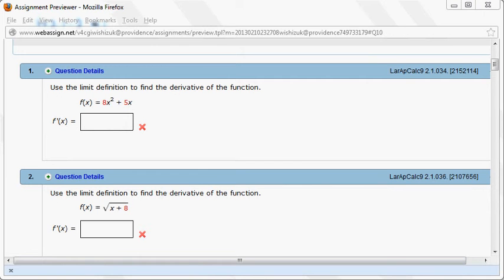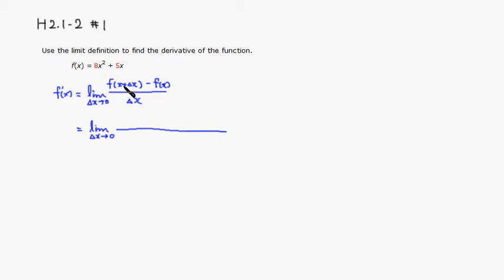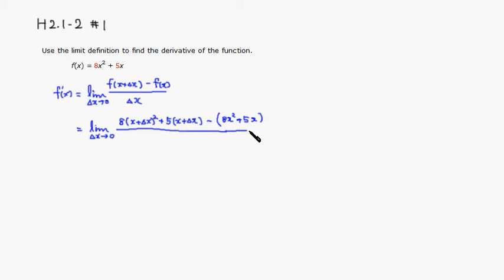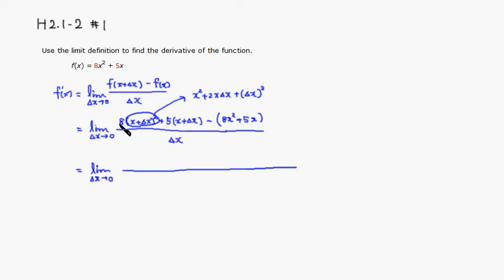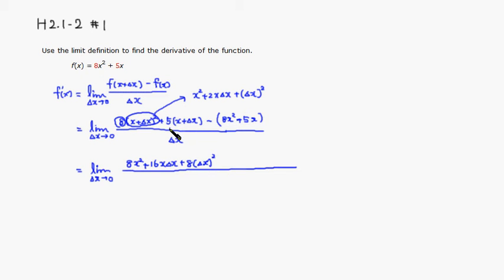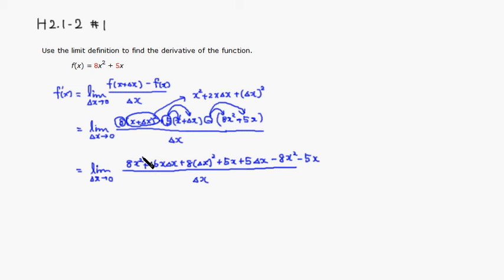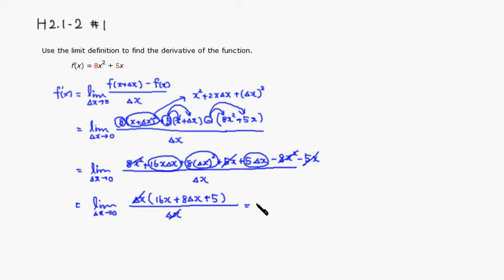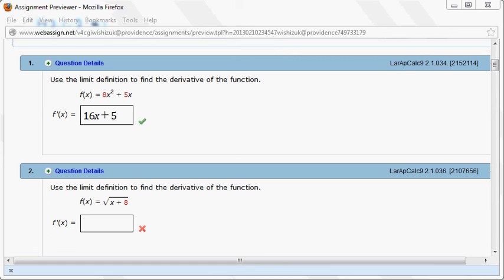MTH109 H2 1 2 #1 Spring 2013